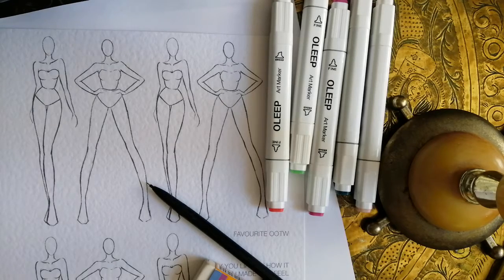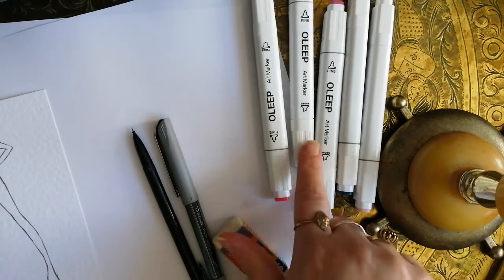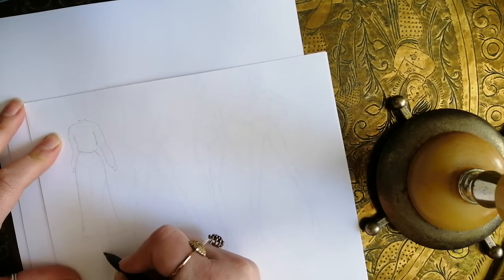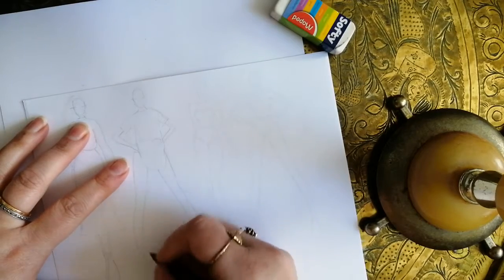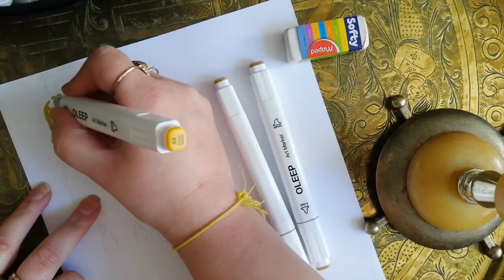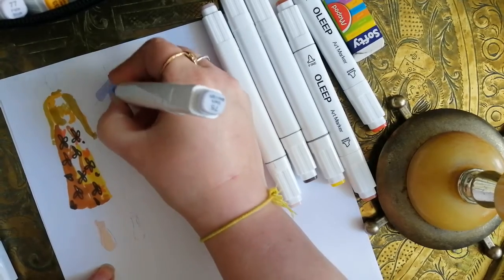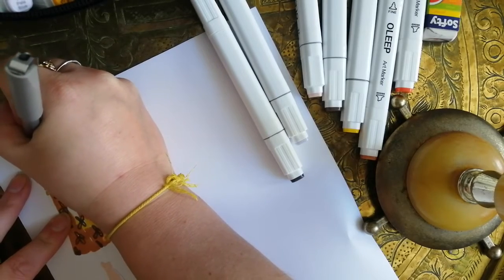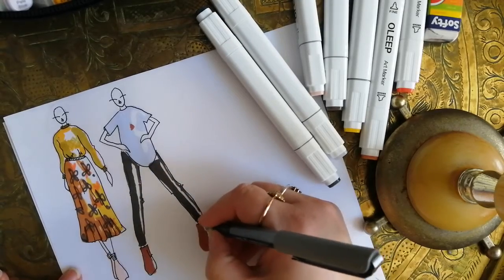Young Designers: At Home. Activity 5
A creative way to record the days as they pass... Drawing your outfit each day will not only fine tune your illustration skills but also encourage you to be more creative with your wardrobe... Dress up and have fun with fashion!